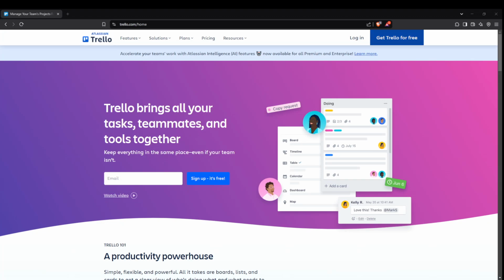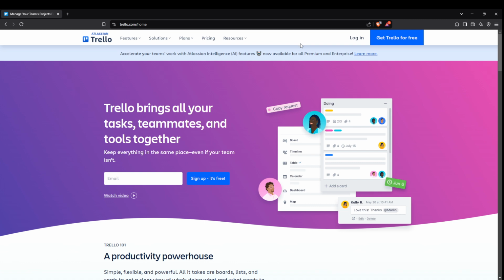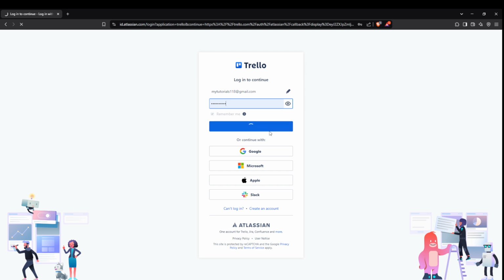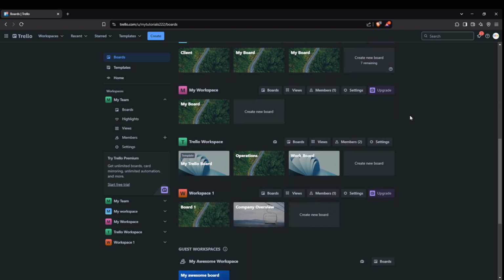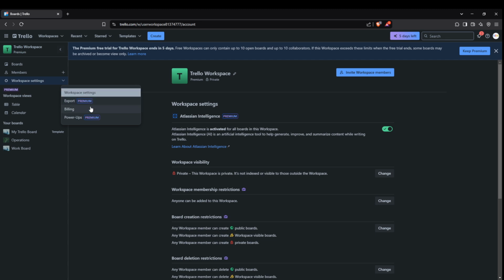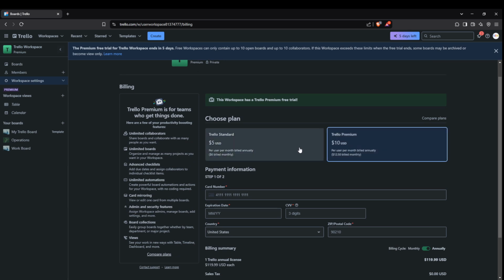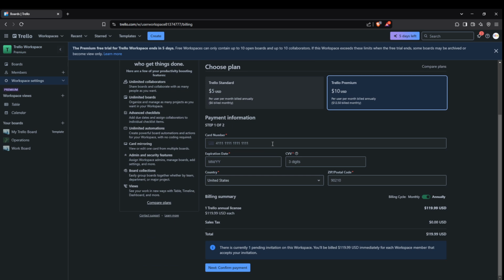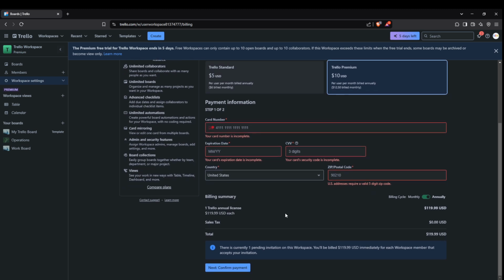How to Upgrade Your Trello Account [2025 Full Guide]